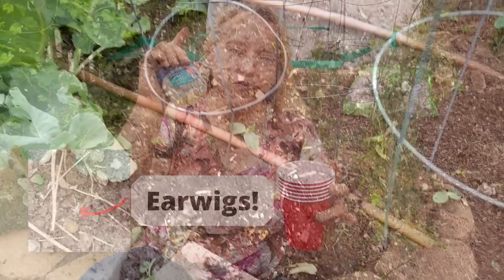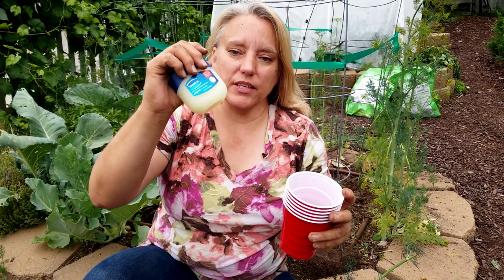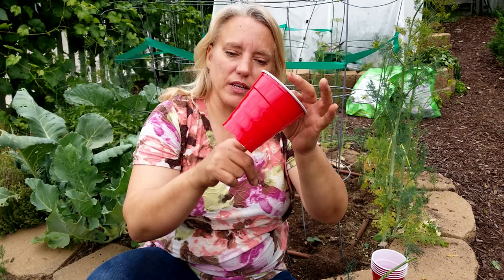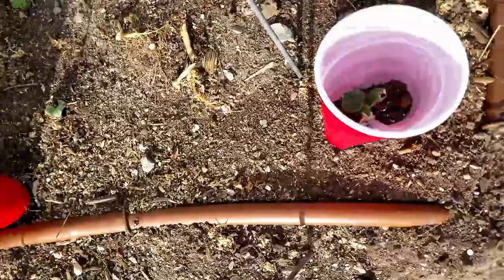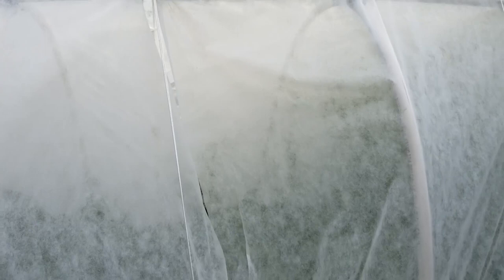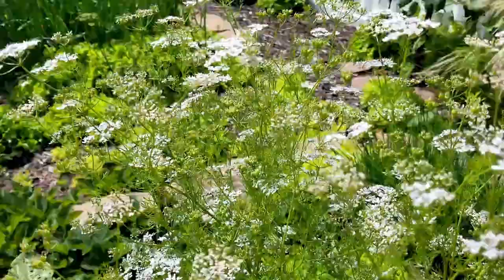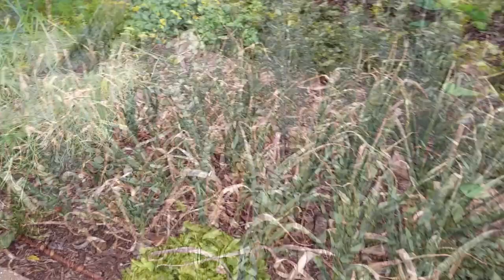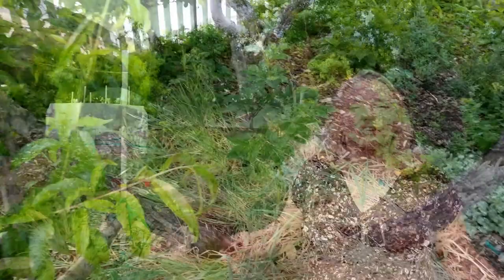How to Control Pests and Disease with IPM 2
This is the second in my video series about IPM and how to use those principles to control pests and diseases in your garden.